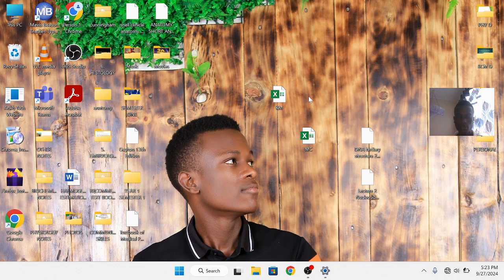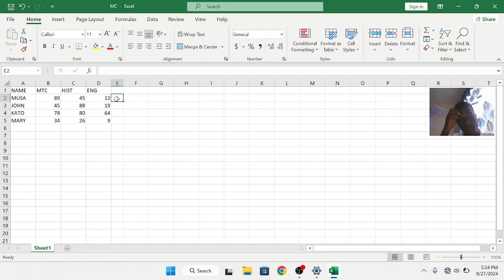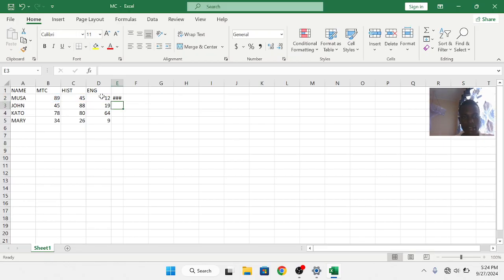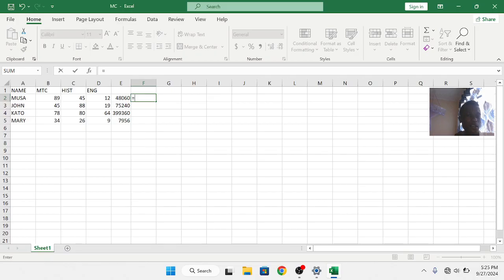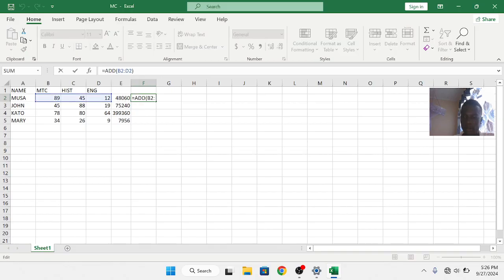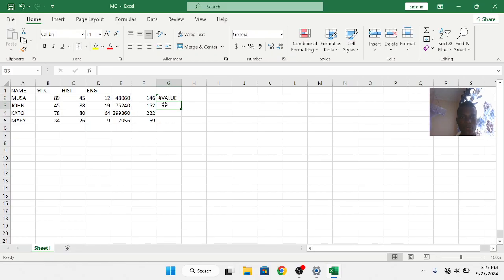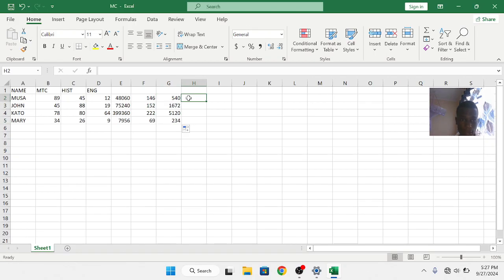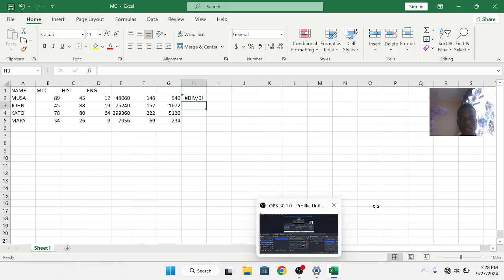WHAT YOU SHOULD NOT FORGET IN MS EXCEL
MS EXCEL ERRORS